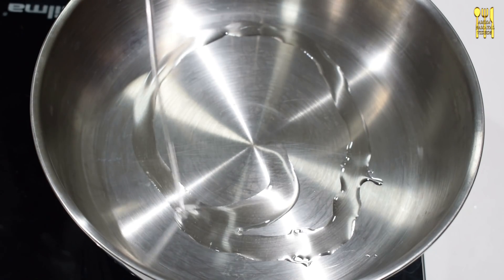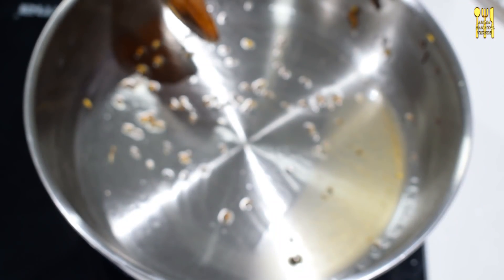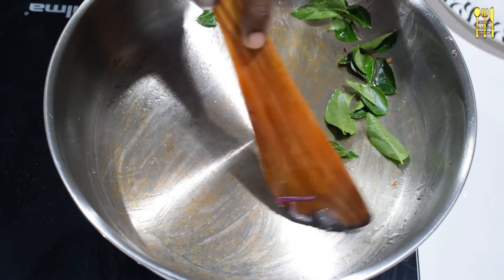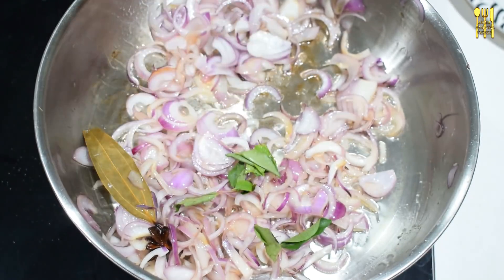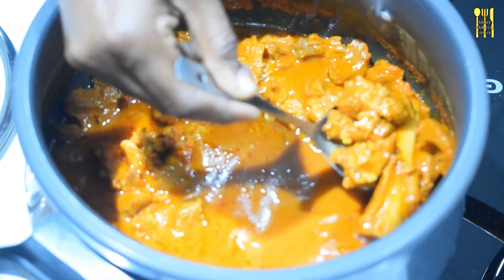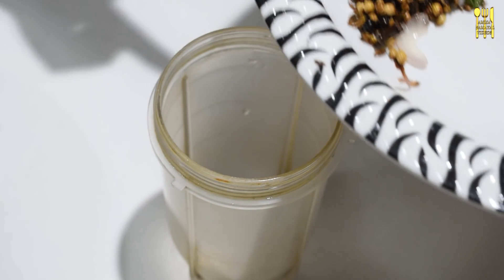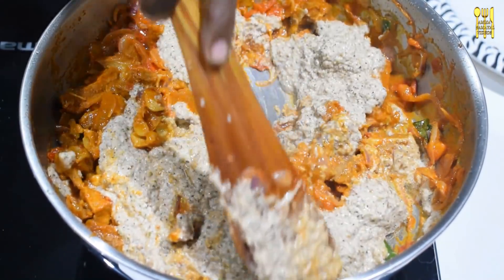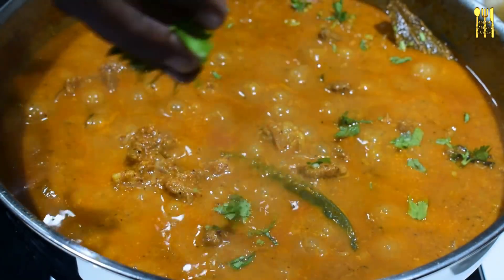மட்டன் குழம்பு இனிமேல் இப்படி செஞ்சி பாருங்க | MUTTON KULAMBU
BEST MUTTON KULAMBU